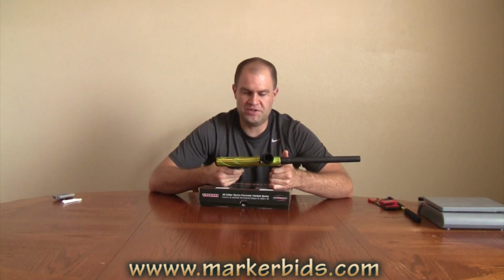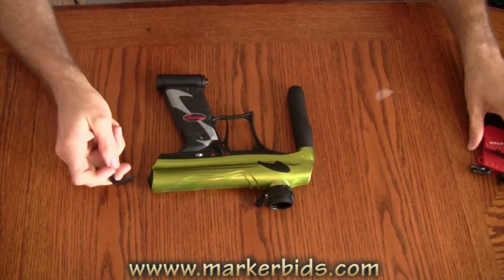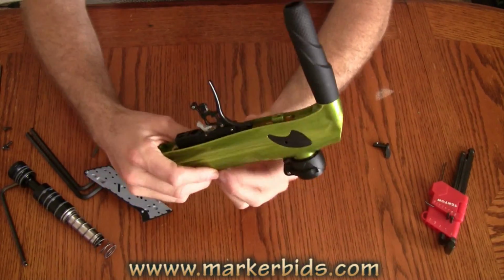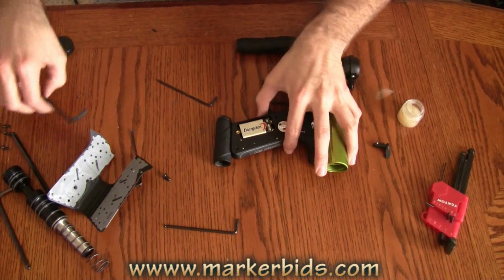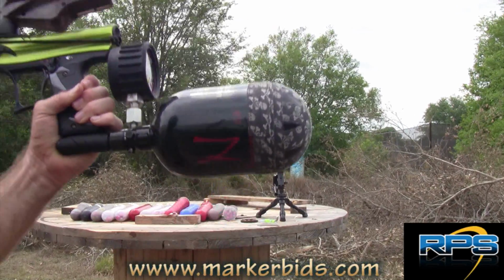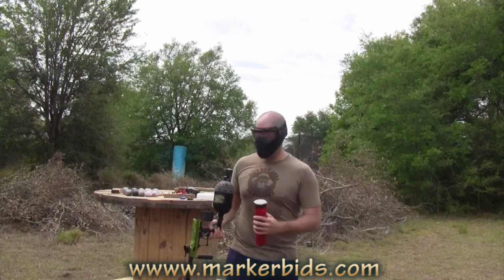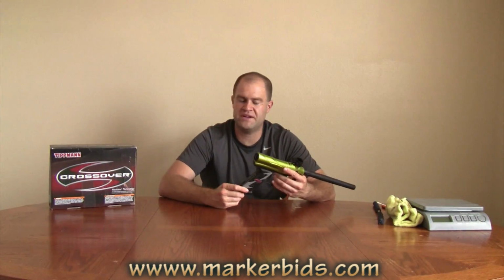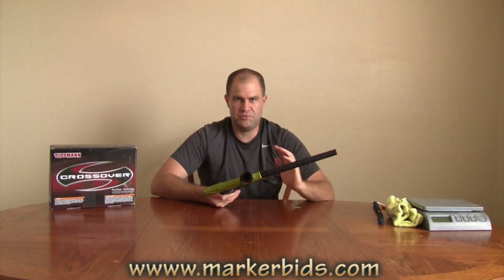Tippmann Crossover - Review Dissasembly and Efficiency Test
: Check out Mike's new website!

What a cool shooter, one of my favorite guns to come out in a long time. Leave this gun in mech mode, you'll love it!